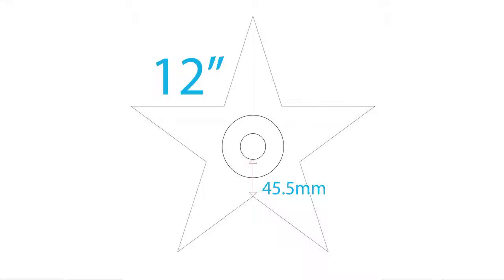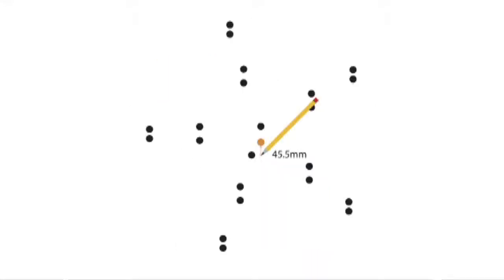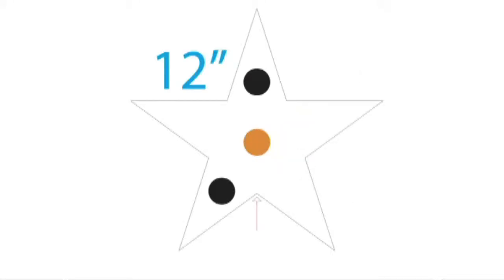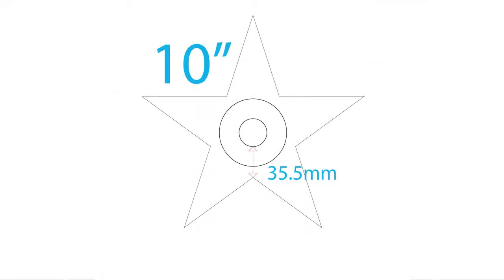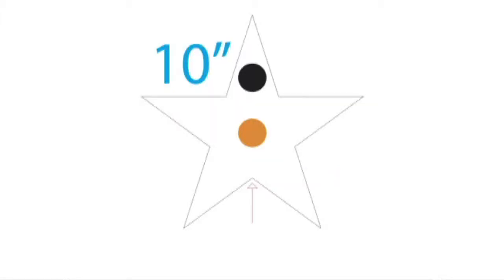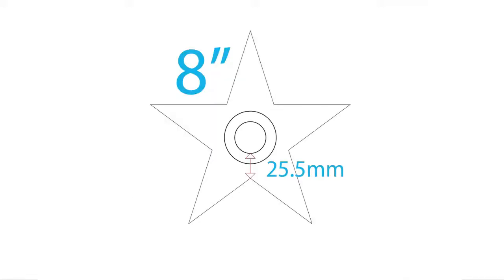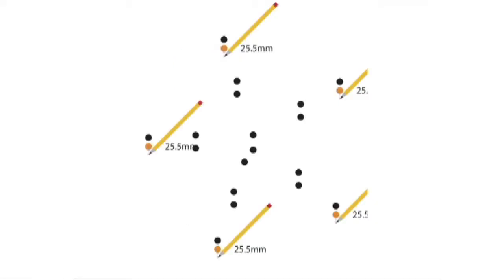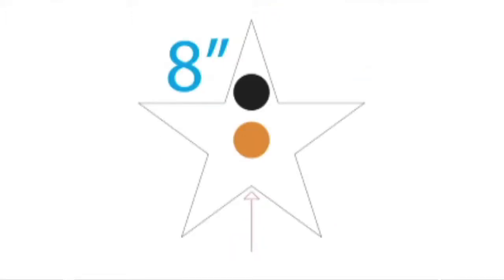11 Star Troubleshooting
Edited by Max Jurcak